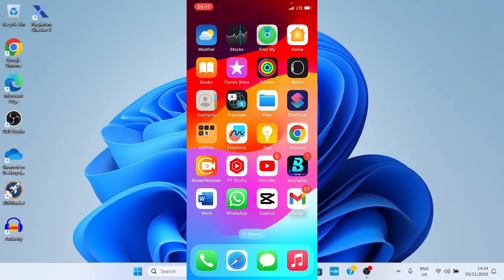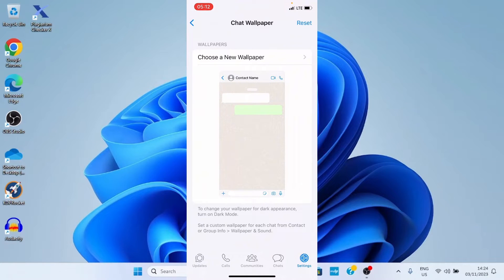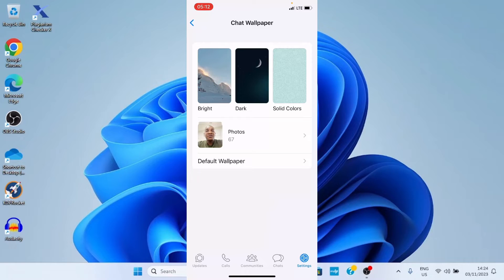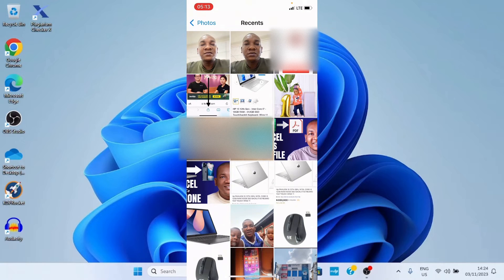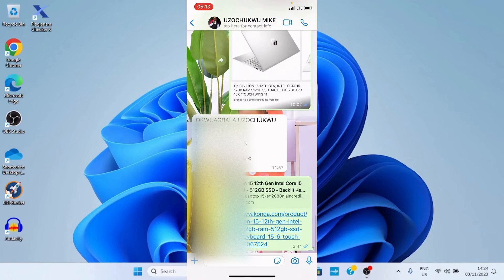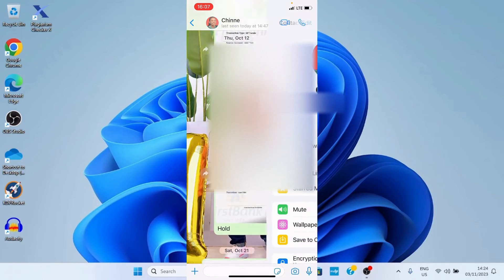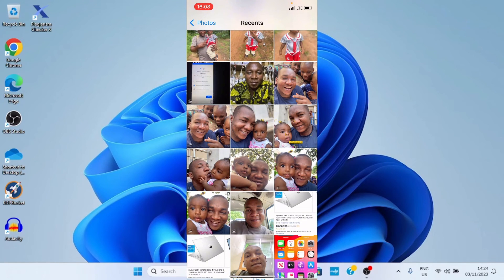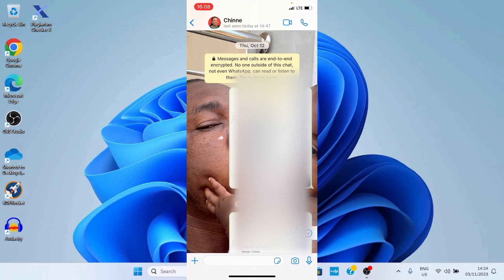How to Change WhatsApp Wallpaper on iPhone (2024) | Place a Photo at Chat Background | Add Wallpaper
In this video guide, you will learn how to change WhatsApp wallpaper. If your device works with the default wallpaper assigned to the messaging app, you can customize it the way you want. You can use the photo of your loved one as the background. This guide also puts you through on how to assign specific wallpapers to individual contacts.

To use a unique Wallpaper on your WhatsApp, open the app. After that, tap on the WhatsApp settings icons to see some things you can change, and select Chats. On the new chats page, select Chart Wallpaper, and then Choose a New Wallpaper. This action will display some sources where you can choose your background picture from.

Select any source of your choice, tap on the image you want to use, and hit the Set button. With these steps, a custom wallpaper is assigned on your WhatsApp chat area.

There is another way to customize chats on WhatsApp. This is an individual contact customization with unique pictures. To apply this approach, tap the profile picture o the contact. On the new page, select Wallpaper and Sound. Go with the option, Choose a New Wallpaper. Select the source of your background image for you to access images. Tap on any photo you want as background followed by Set. With this, you are good to go.

Timestamps⏲️
00:00 Intro
00:24 Opening WhatsApp
00:35 Access settings
00:51 Chat wallpaper
01:20 Use photo as wallpaper or background
02:41 Customize wallpaper on individual WhatsApp contacts

- How to customize WhatsApp with background pictures.